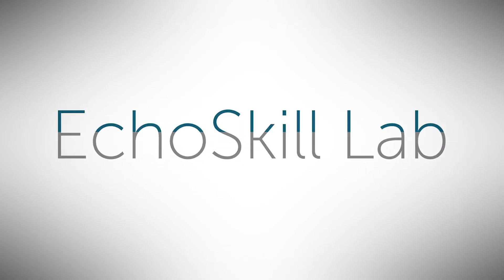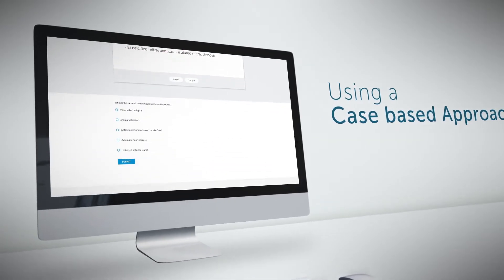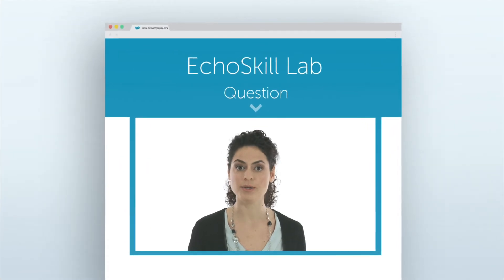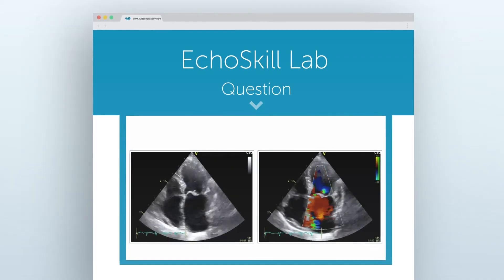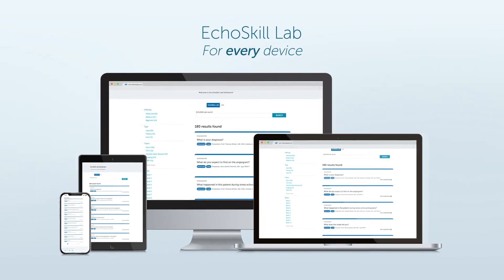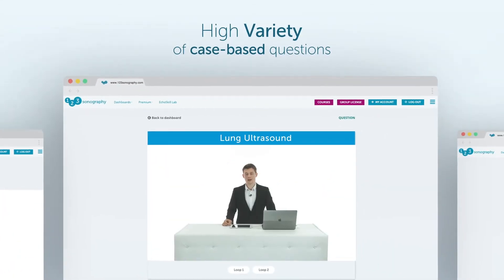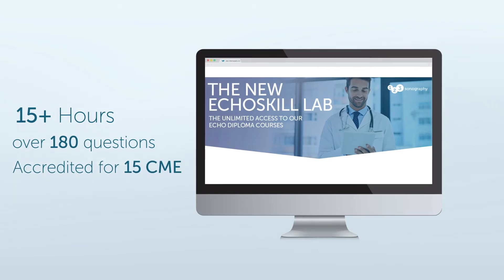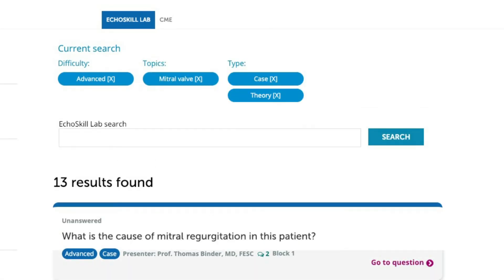EchoSkill Lab - Product Trailer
Challenge and train yourself to stay ahead of the game.

EchoSkill Lab combines 180 complex cases for you to solve, presented through high-quality videos by lecturers from all over the world.

Profit from the most convenient and easiest way to learn about a specific topic. Get unlimited access to 180 cases with specific learning bits to choose, covering simple to the most advanced topics.

The search function will make it easy and convenient for you to search for any case or pathology of interest:
- Transthoracic Echocardiography
- Transesophageal Echocardiography
- Speckle Tracking Echocardiography
- 3D Echo
- Doppler Modalities
- Point Of Care Ultrasound
- Physics

The EchoSkill Lab is fully certified for AMA PRA category 1 CME credits™.